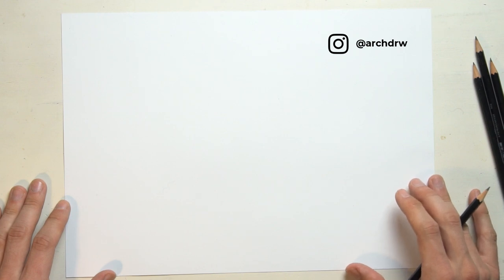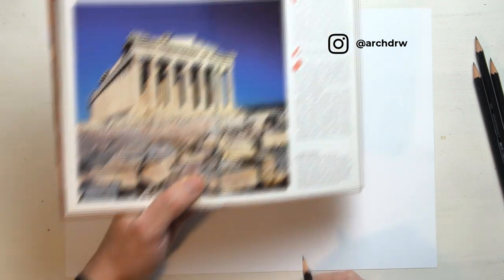Drawing Partenon | Architecture Timelapses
Drawing Partenon form ancient Greece Hope you enjoy it! Below you'll find a list with my drawing supplies.

My drawing supplies:

► Big paper sheets

► Small paper sheets

► Pencils (not that often)

► Promarkers (greyscale)

► Promarkers (colors)

My YouTube recording setup:

► 4K Camera body